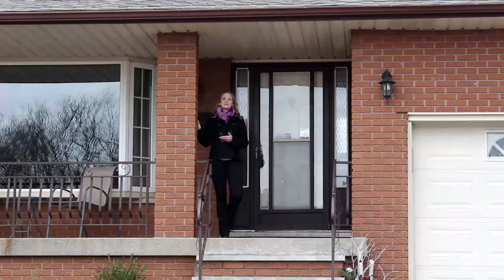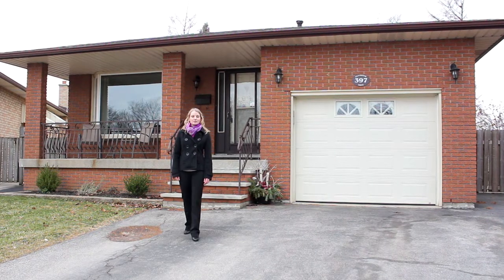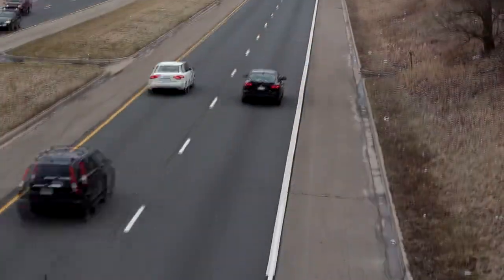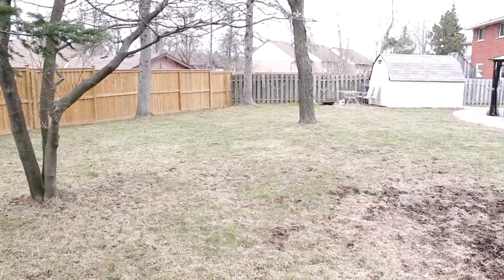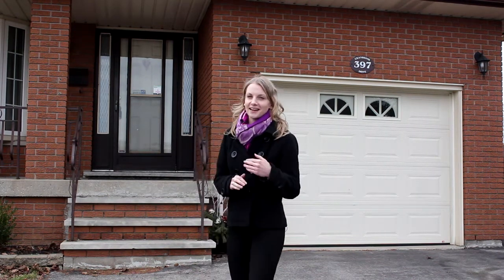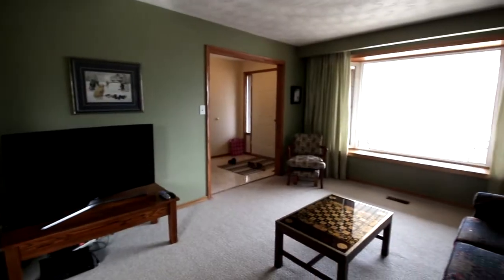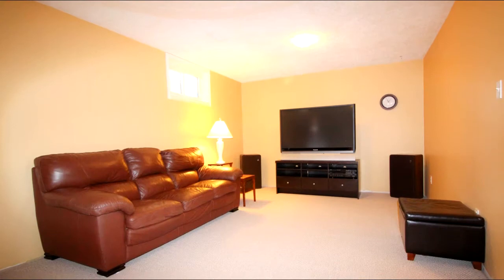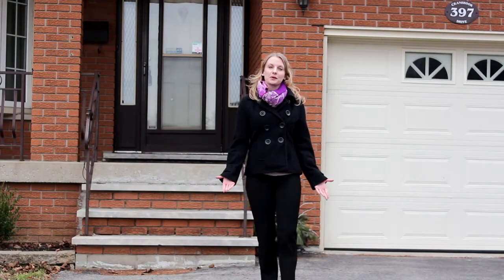Amy Hluchyj Real Estate - 397 Cranbrook Drive, Hamilton, ON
Welcome to 397 Cranbrook Dr on Hamilton's sought after West Mountain. This large home is situated on a premium pie shaped lot at the end of a quiet court with a very large backyard. The house has a double driveway plus the garage wh ich has a door into the house and the backyard. The front porch is a great place to sit and unwind! The main level features a bright living room with large bay window and a separate dining room with hardwood flooring. The large kitc hen has a gas stove, built-in dishwasher and plenty of cupboard space. Upstairs you will find 3 bedrooms and a large 4 piece bathroom. In the lower level you will find the fourth bedroom as well as a spacious family room with gas fi replace. This level also has a 3 piece bathroom and access to the backyard. In the basement you will find an oversized rec room with pot lighting and built-in speakers. The laundry room, utility room and coldroom complete this level . The private backyard is fully fenced and has a beautiful interlock patio and gas BBQ hookup. It is the perfect space for entertaining family and friends!

Amy Hluchyj
Coldwell Banker Community Professionals Brokerage
318 Dundurn Street South
Hamilton, ON L8P 4L6